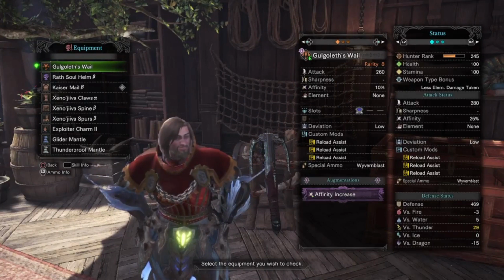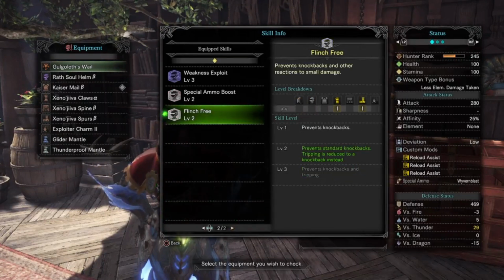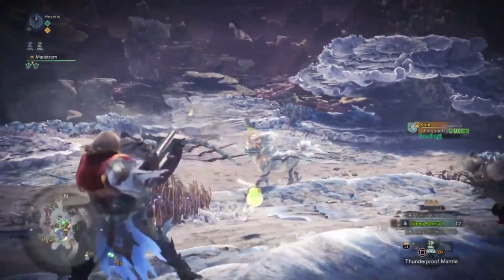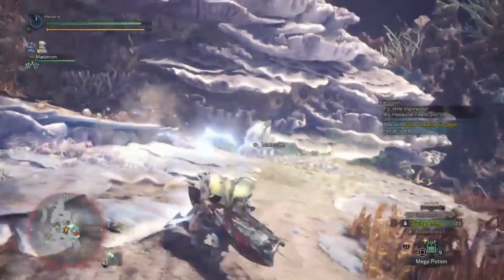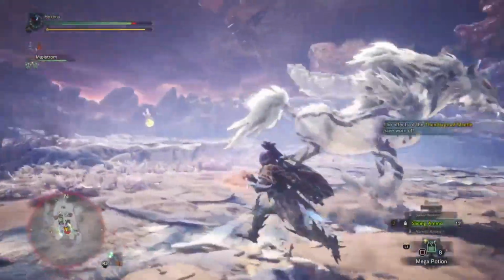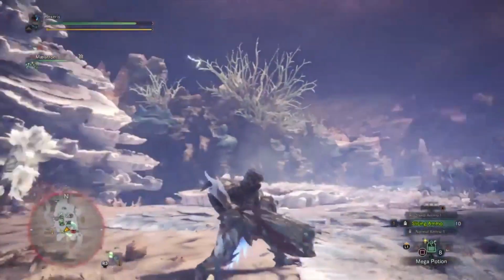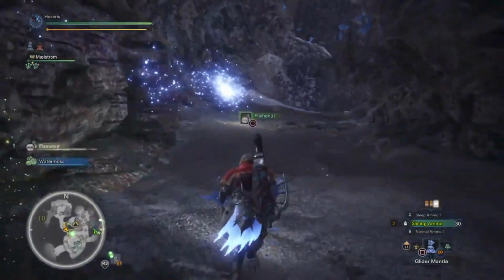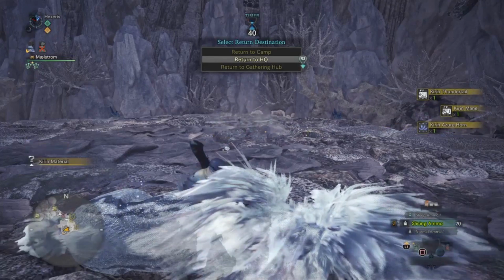Anti Kirin Build Gulgoleth's Wail: Critical Boost Slicing Ammo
Hey everyone, welcome to another build video, today i am going to be sharing my tempered kirin farming build.  If you're having trouble with kirin i highly recommend you try this build out!